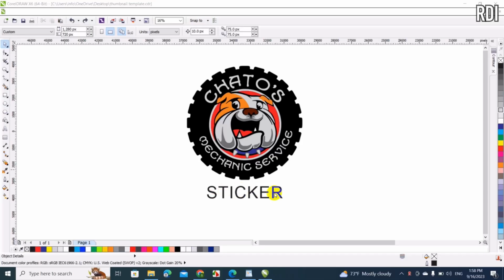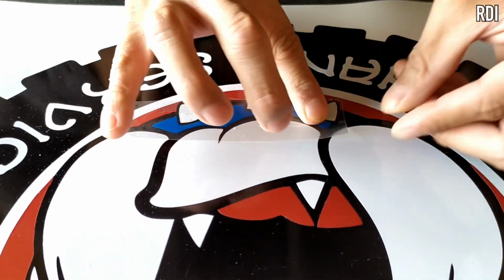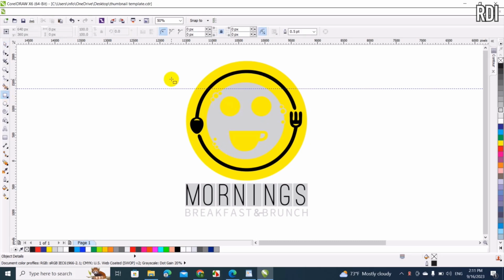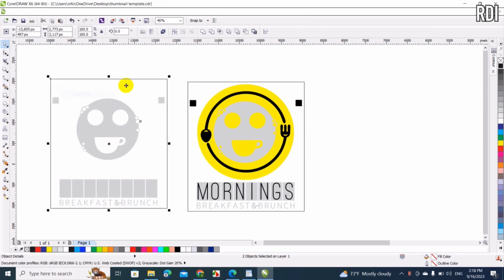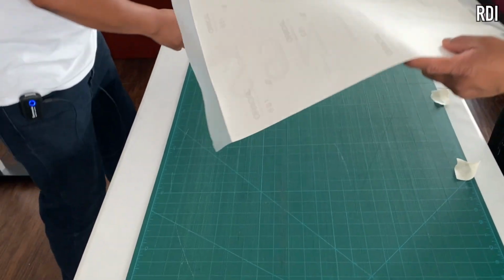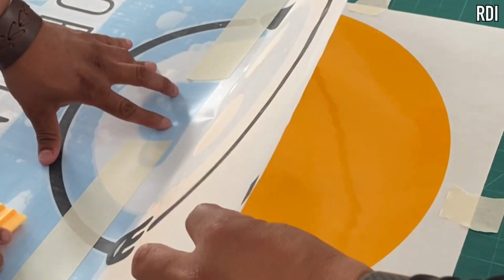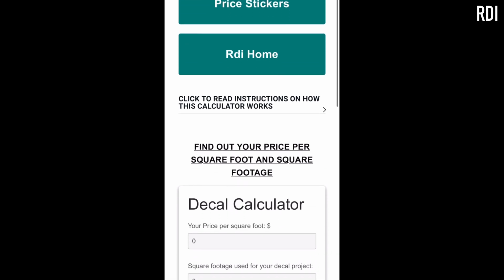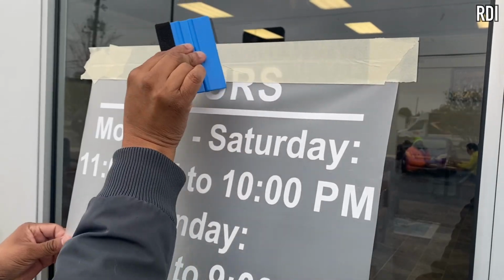HOW TO MAKE STICKERS FOR BUSINESS!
In this video we show you HOW TO MAKE STICKERS with a vinyl cutter by layering colors in wet and dry application methods. You don't need an expensive printer and cutter to make CAR STICKERS but you can make them with most vinyl cutters like the cameo 4, cricut, graphtec, uscutter titan just as long as they can use a roll of vinyl and its not very limited in size. We also show you how to apply it to a surface and HOW TO PRICE STICKERS so you can start a STICKER BUSINESS from home.
OUR AFFILLIATE LINKS:
RTAPE TRANSFER
APPLICATION ROLLERS
ORACAL 651 VINYL
GRAPHTEC VINYL CUTTER CE7000-60
CAMEO 4
CAMEO PRO 24 INCH
CORELDRAW SOFTWARE
RAPID TAC
REPOSITION MAGNETS
CUTTING KNIFE

00:00 Best machine for making stickers
01:10 Making a multicolor sticker
01:40 How to apply your transfer
02:01 How to make a sticker by layering with a wet solution
04:21 Making a multicolor sticker by layering dry
04:37 How to set up a sticker
06:14 How to cut a multicolor sticker
08:06 How to layer a sticker
11:35 How to price stickers
13:44 Conclusion